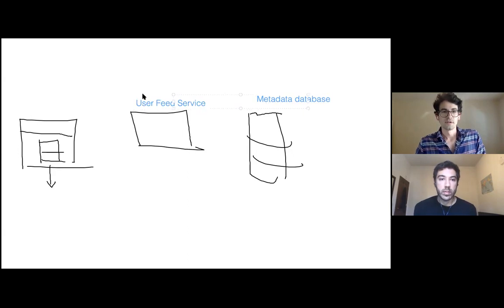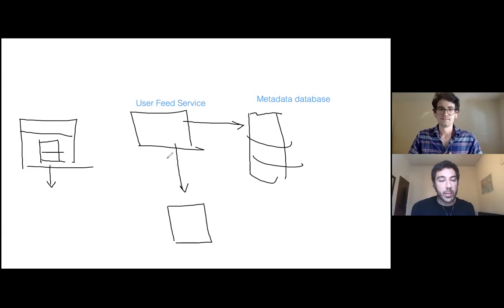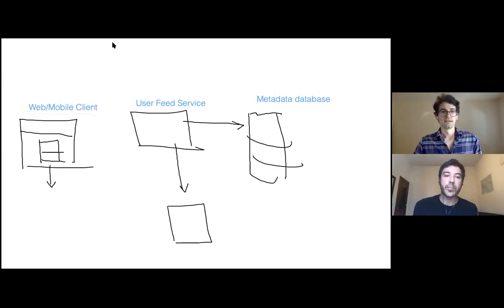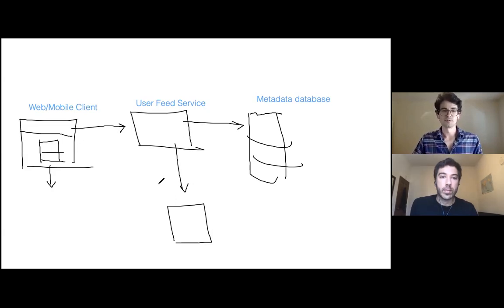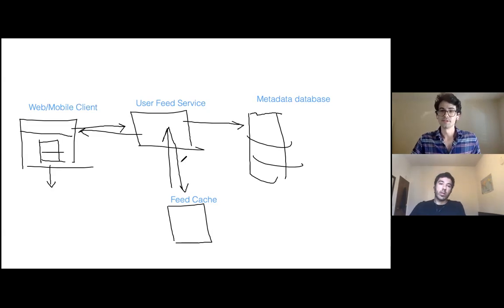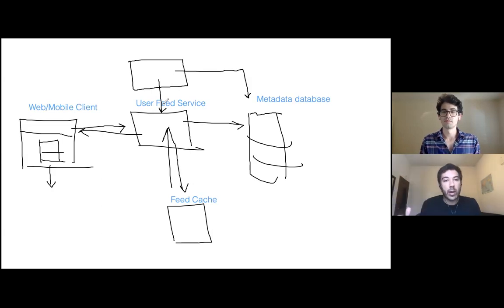Curriculum - Design Facebook Newsfeed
Don't leave your career to chance. Sign up for Exponent's system design interview course today

In this interview, Stephen asks Jacob (Dropbox Software Engineer) to answer a system design interview question of designing Facebook's newsfeed.

Chapters -
00:00:00 Introduction
00:00:56 Design Facebook newsfeed
00:02:09 System design requirements
00:03:46 Basic components
00:09:53 Concerns with the system design
00:14:06 Interview feedback

ABOUT US:
Did you enjoy this Facebook system design interview question and answer? Want to land your dream system design, software engineering, or technical program management career? Exponent is an online community, course, and coaching platform to help you ace your upcoming system design interview. Exponent has helped people land their dream careers at companies like Facebook, Microsoft, Amazon, and high-growth startups. Exponent is currently licensed by Stanford, Yale, UW, INSEAD, and others.

Our courses include interview lessons, questions, and complete answers with video walkthroughs. Get access to hours of real interview videos, where we analyze what went right or wrong, as well as our 1000+ community of expert coaches and industry professionals, to help you get your dream technical program manager job and more!